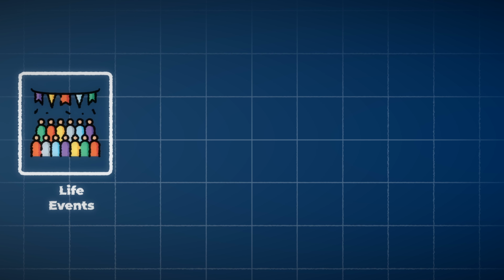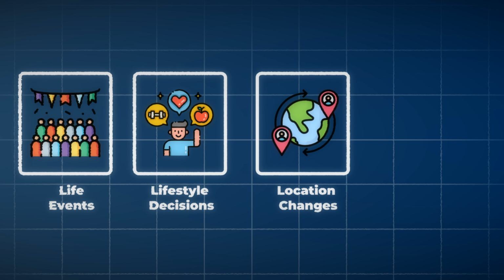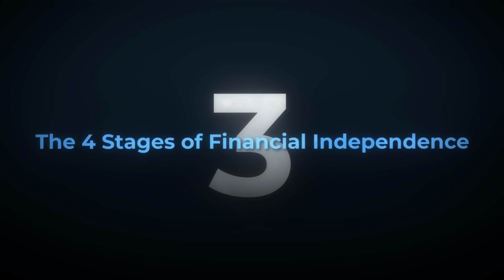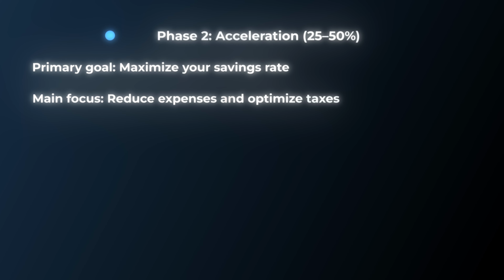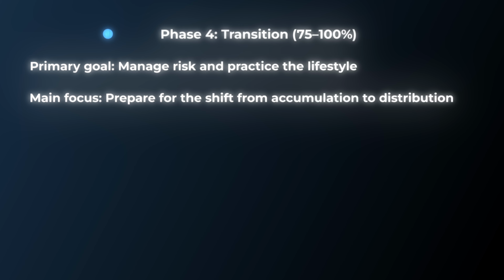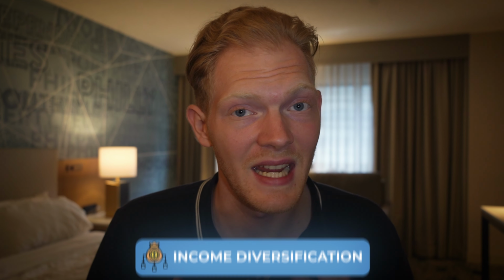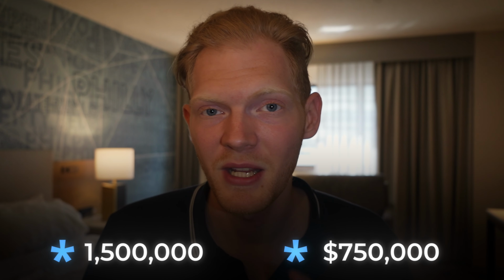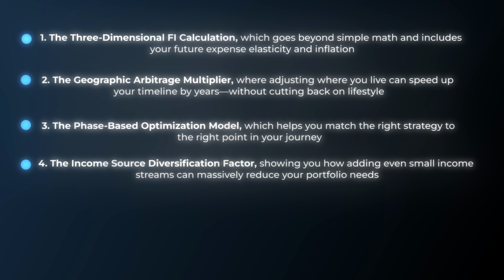Why You Don't Need $1.5 Million to Be Financially Free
📌 Most financial independence advice gives you a one-size-fits-all number — but real life isn’t that simple.

In this video, I’ll show you a smarter, more flexible way to calculate and accelerate your FI date — using a five-part framework I call the Financial Independence Matrix. It’s built for real life: changing expenses, location shifts, income pivots, and the fact that you might not want to stop working entirely.

Whether you’re just starting your FI journey or looking to optimize your strategy, this video will help you rethink what’s possible — and how soon you can get there.

🌍 In This Video, I’ll Cover:
✅ Your future expenses aren't the same as today's – and that changes everything!
✅ How changing your city (or country) cut a decade off your timeline?
✅ Why following the same strategy from start to finish could actually slow you down
✅ Could part-time income replace hundreds of thousands in savings?
✅ What if financial freedom isn’t just about money — but how your plan adapts?

📌 Chapters:
00:00 – Intro: Financial Independence Matrix
00:57 – The Three-Dimensional Calculation
03:41 – The Geographic Arbitrage Multiplier
05:30 – The 4 Stages of Financial Independence
08:37 – Why You Don't Need $1.5 Million to Retire
09:54 – Recap